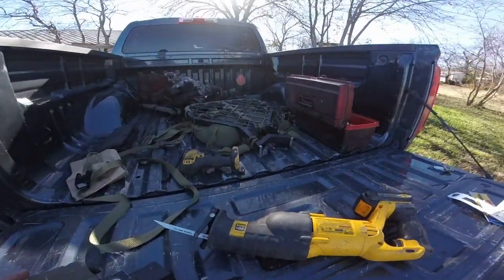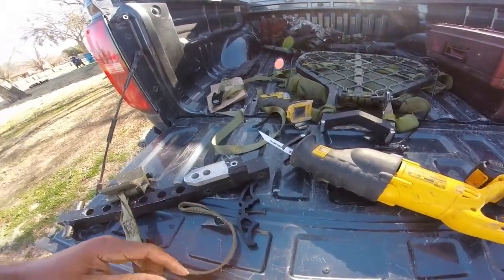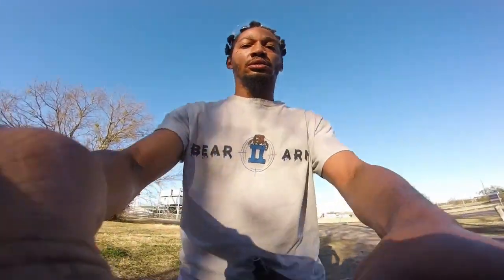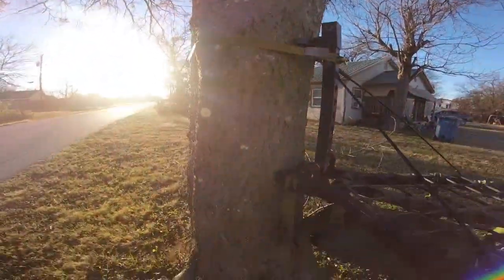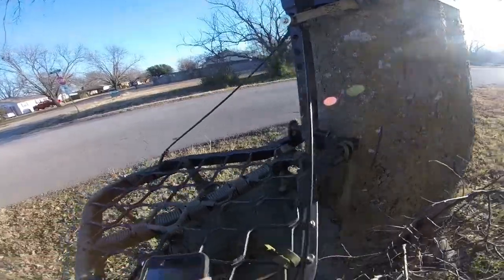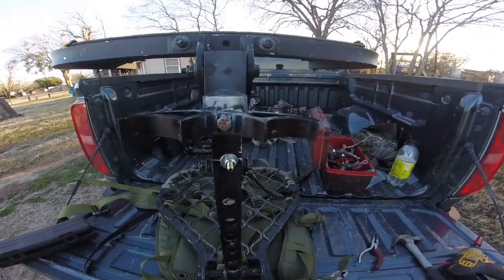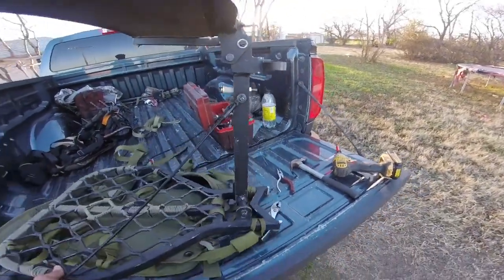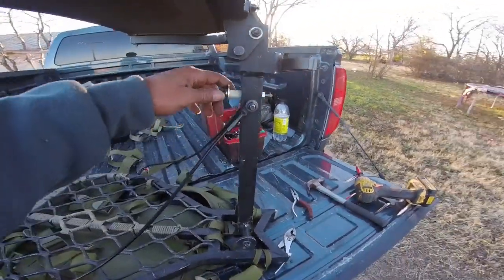M7 treestand Mod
M7 microlite Mods.